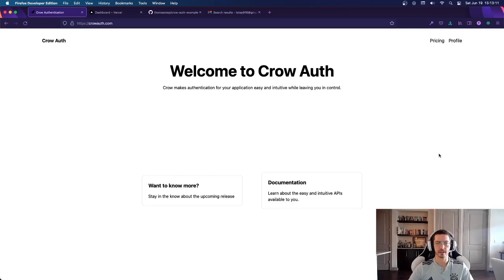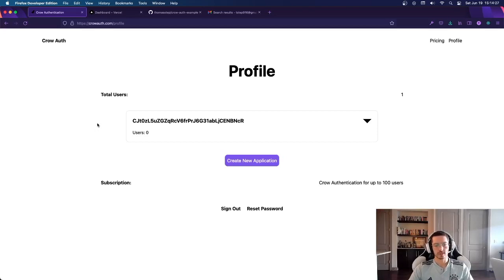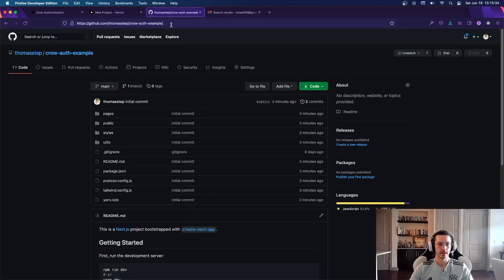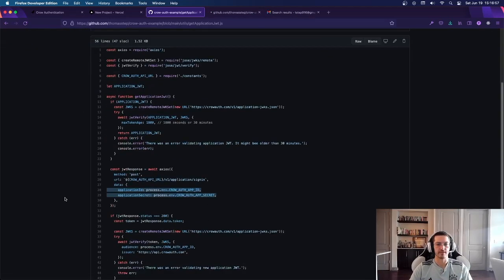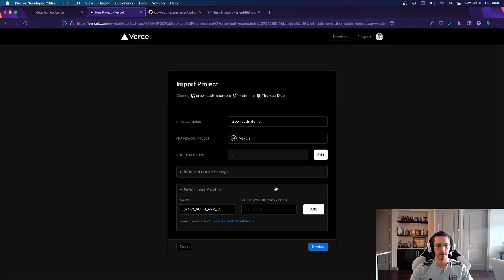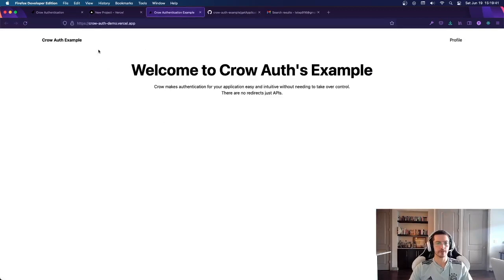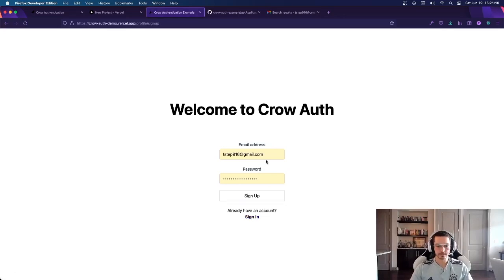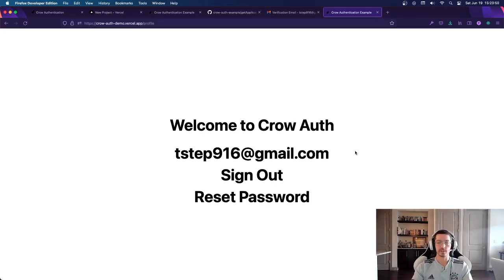Introducing Crow Authentication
Introducing Crow Authentication. Crow is a simple way to integrate authentication with any project regardless of language or framework. and let me know what you think at !

The example GitHub repository from the video can be found